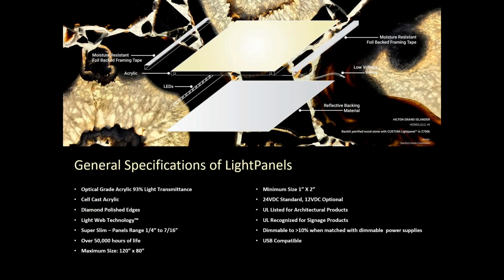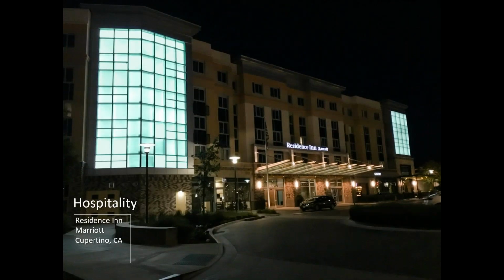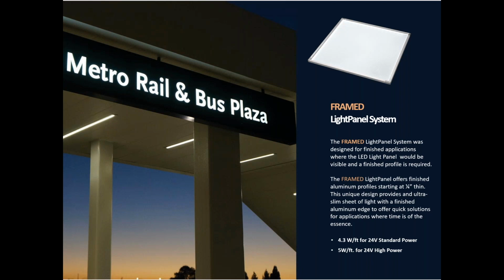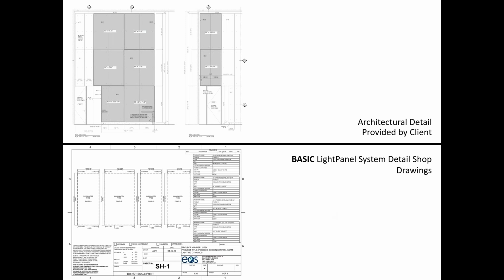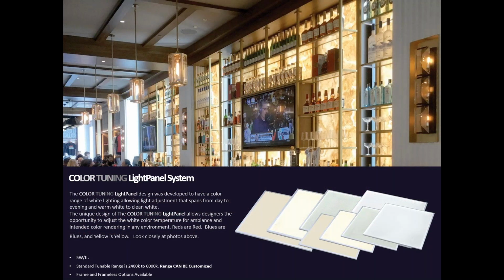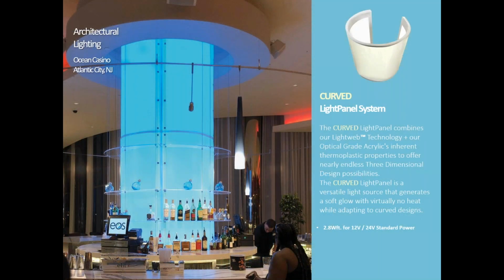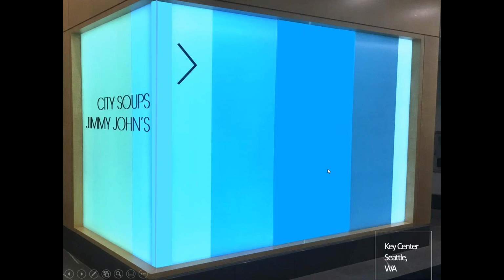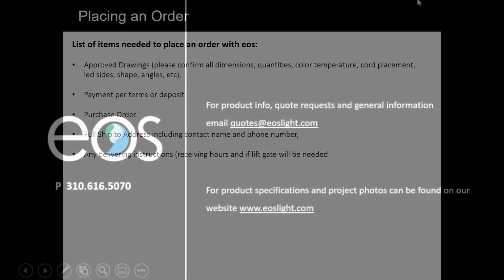eos LightPanels – COMPLETE INTRODUCTION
This recorded "eos Live!" product webinar outlines all the specifics you need in order to be an expert on the kinds of eos LightPanels available for your creative backlighting projects! Whether is your standard BASIC variety, color-tuning, RGB, waterproof, curved, custom-shaped or something else, eos HAS YOU COVERED! Visit us online for great application images from around the world.